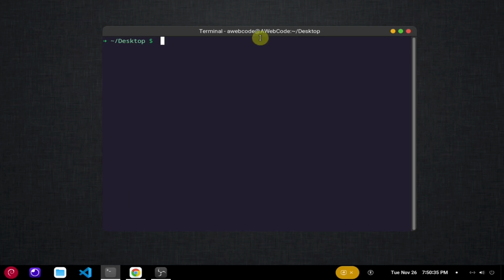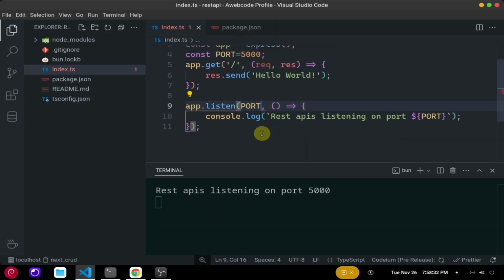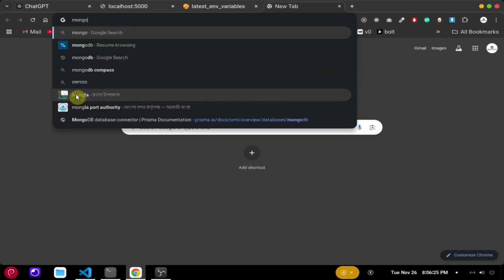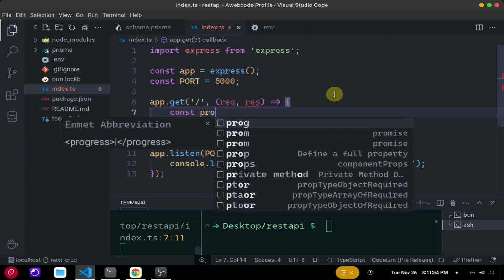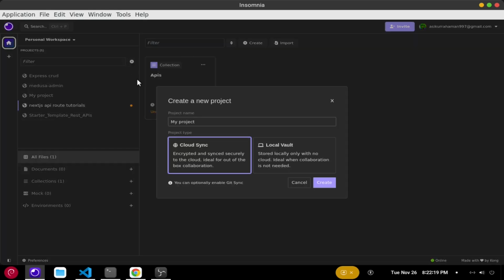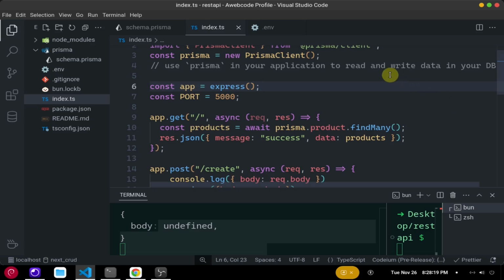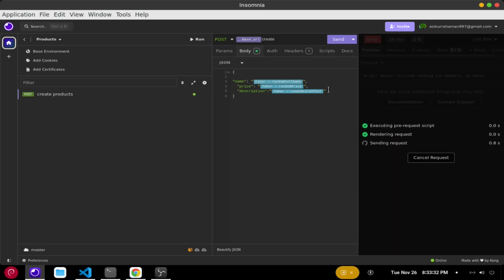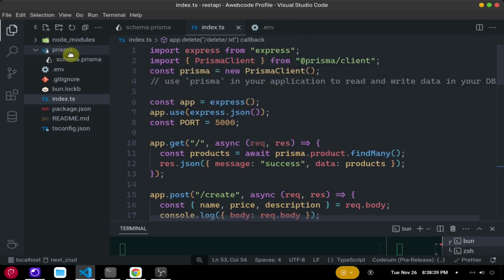Build a High-Performance REST API with Prisma, MongoDB, Express, and Bun | Complete Guide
🚀 Learn how to build a blazing-fast and scalable REST API using Prisma, MongoDB, Express, and the cutting-edge runtime Bun! In this step-by-step tutorial, we'll cover everything from setting up the project to implementing CRUD operations with Prisma ORM and MongoDB for seamless database interactions. Whether you're a beginner or an experienced developer, this guide will help you master building efficient and modern APIs for your next project.

What You'll Learn in This Video:
✅ Setting up the Bun runtime for optimal performance
✅ Configuring MongoDB with Prisma ORM for type-safe queries
✅ Building RESTful endpoints using Express.js
✅ Implementing CRUD operations step by step
✅ Tips for scaling and optimizing your API

🛠 Tech Stack:

Bun: A modern runtime for faster development
Express.js: Lightweight and flexible web framework
Prisma ORM: Type-safe database access for MongoDB
MongoDB: A NoSQL database for flexible data management
🔥 Perfect for building high-performance REST APIs for web and mobile apps!

Chapters:
0:00 Introduction
1:45 Setting Up Bun and Prisma
4:30 Connecting MongoDB to Prisma
8:15 Building the Express.js Framework
12:45 CRUD Operations Explained
18:30 Optimizing and Testing Your API
35:00 Final Thoughts and Next Steps